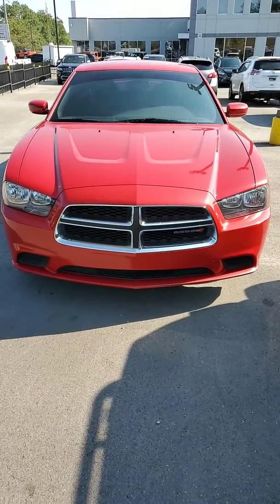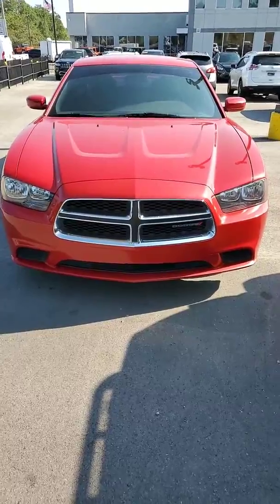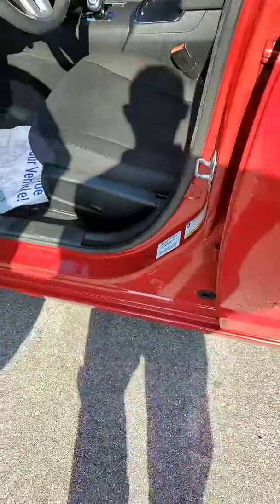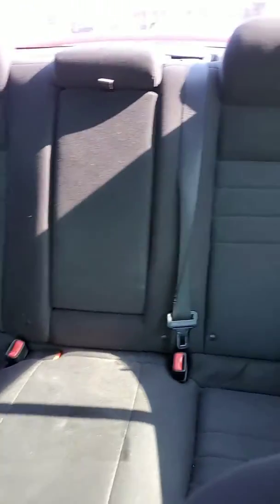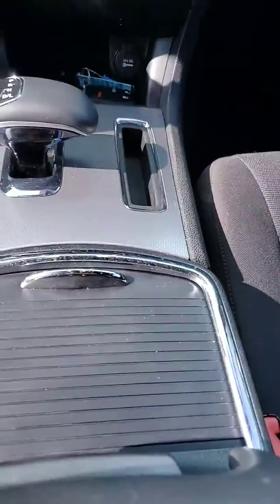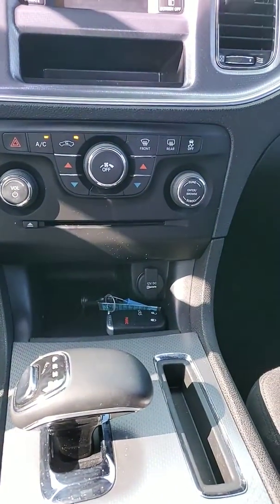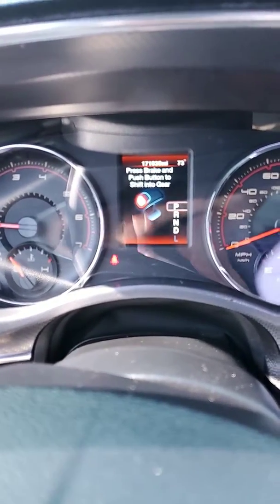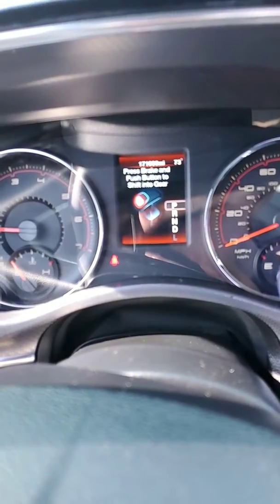Stephanie's 2012 Dodge Charger SE